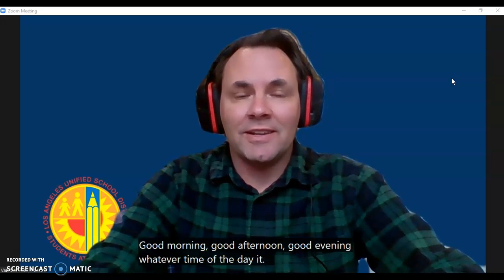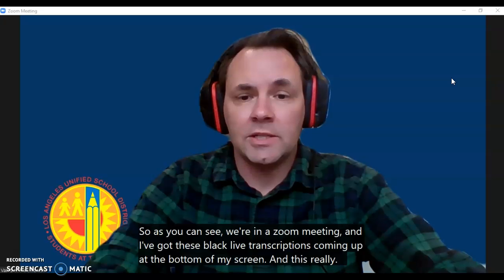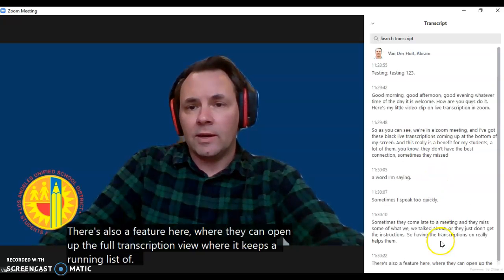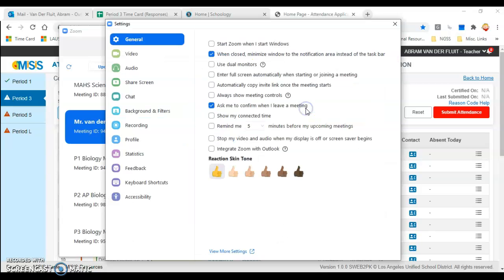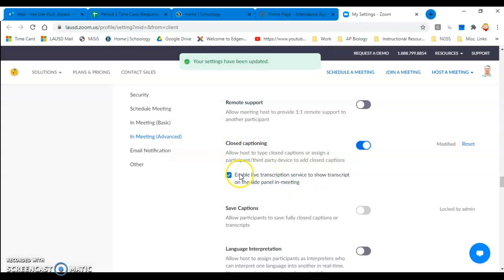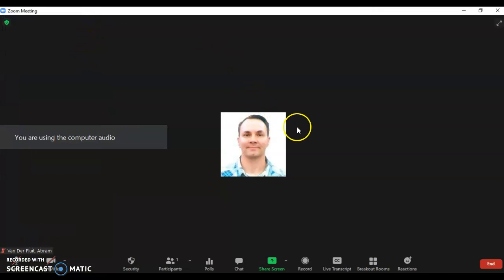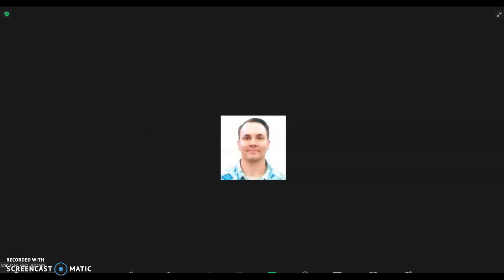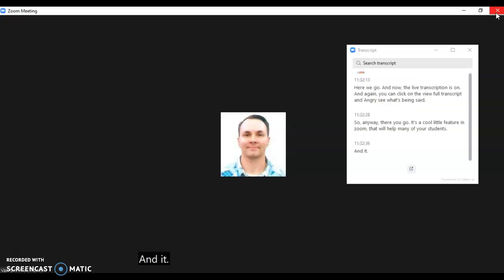Live Transcription in Zoom - EXPLAINED!